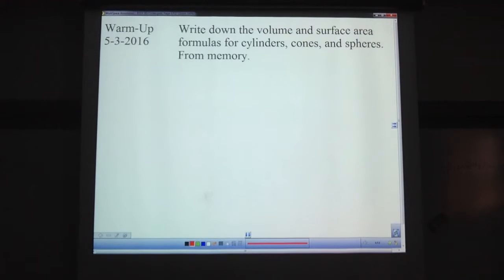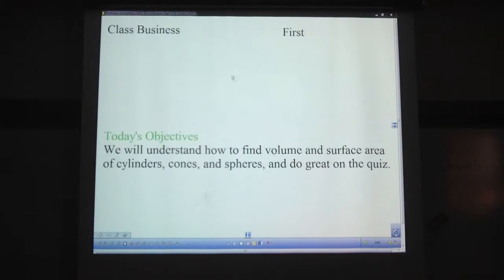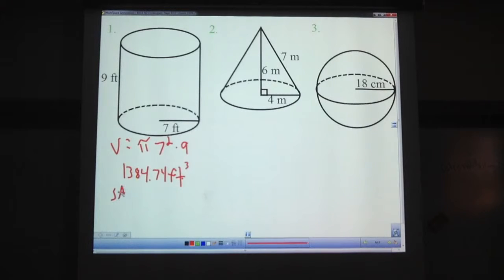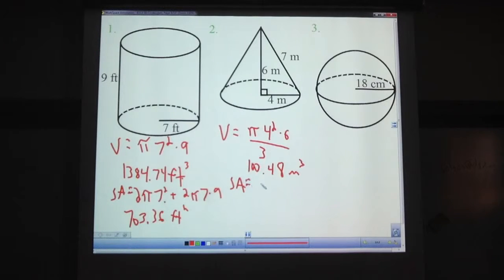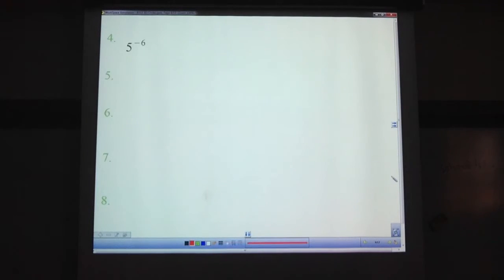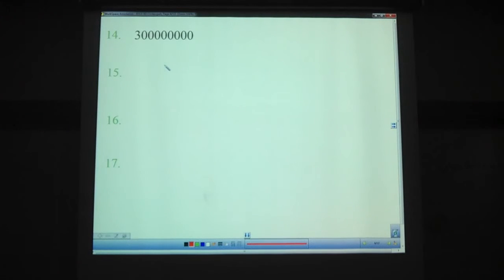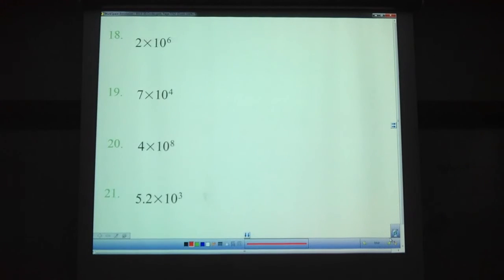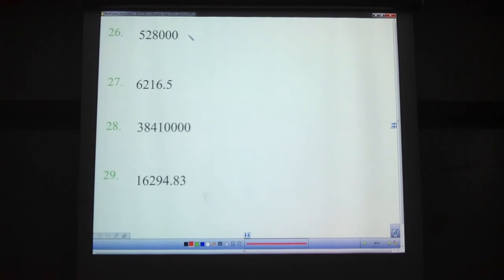8th Grade, May 3rd, 2016: Cylinders, Cones, Spheres, and Scientific Notation (Quiz #5)